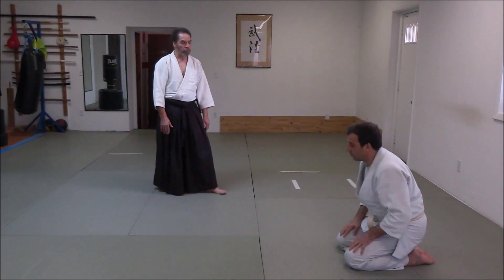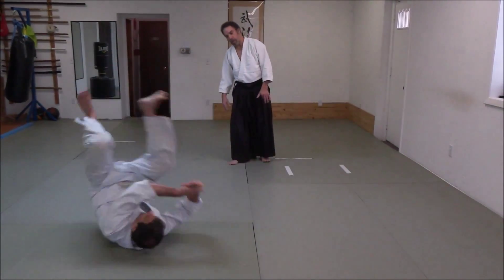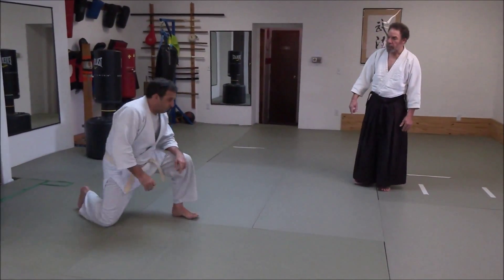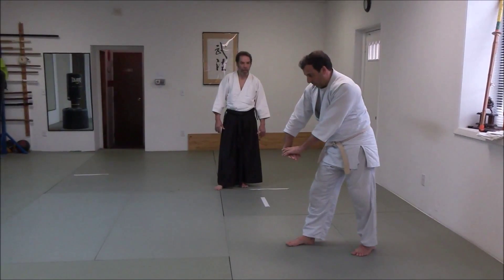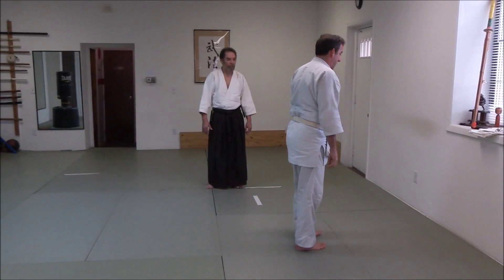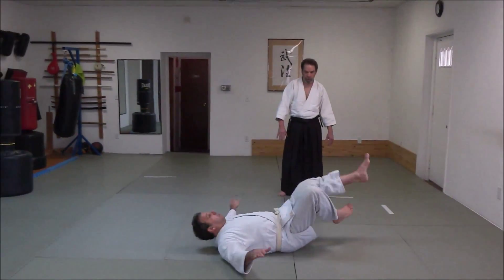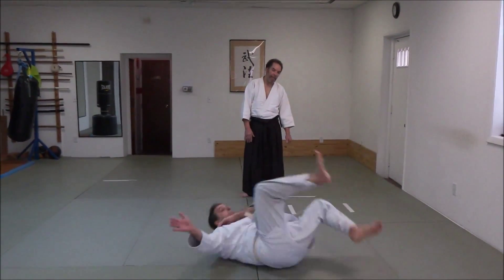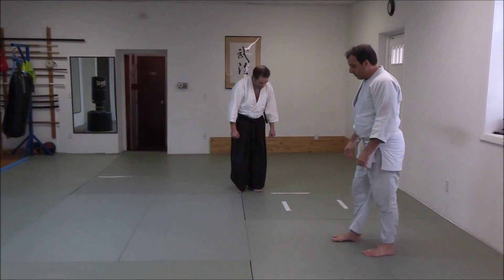[Unedited] Aikido Video Project: Ukemi Instruction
The working title for this series of video segments is the "Aikido Video Project."

In this "Ukemi Instruction" video segment, Wemberly sensei instructs student Mike Coco, as Mike performs forward fall (from seiza), small forward roll (from half-kneeling position), forward roll (from standing position, backward fall (from standing position), and back roll (from half-kneeling position).

Note: Observe the "Wheel" metaphor Wemberly sensei uses to teach ukemi (falling, rolling) in the video.  Like a "Wheel" only a small part of your body should be in contact with the ground or mat as you roll or fall.

This video segment was shot on 02/11/16 (Aikido of Staten Island).